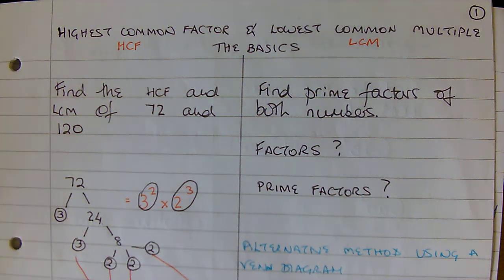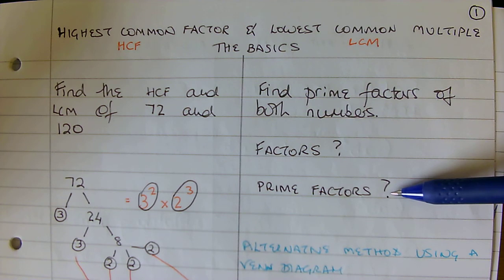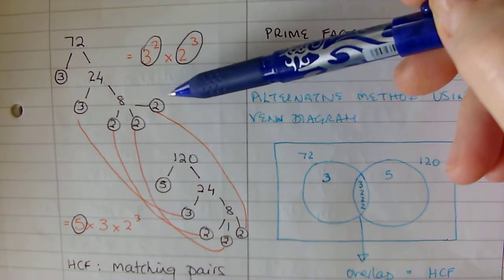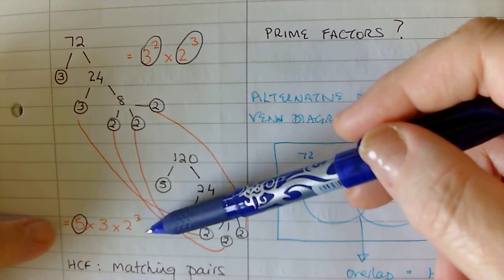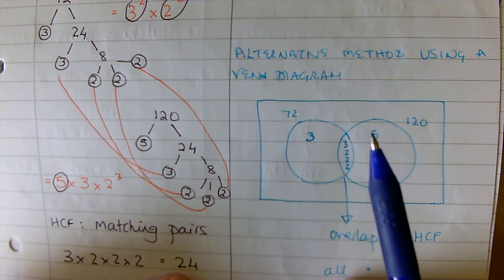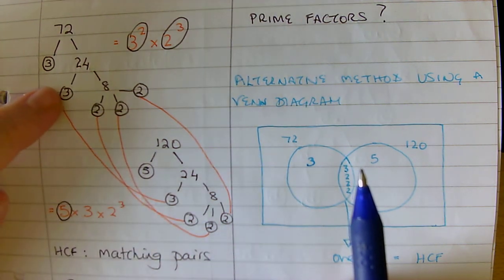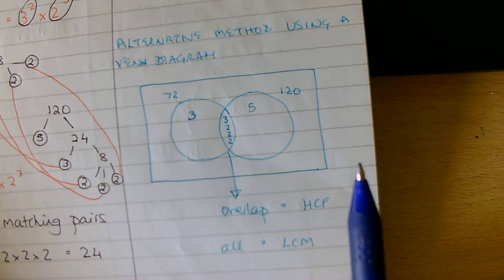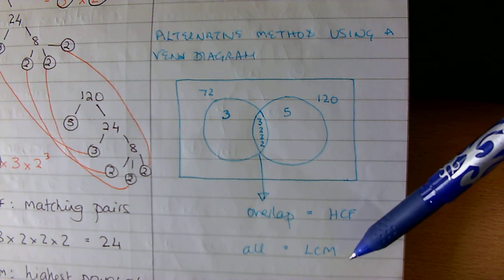HCF and LCM 1 Numeric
How to find highest common factor and lowest common multiple.